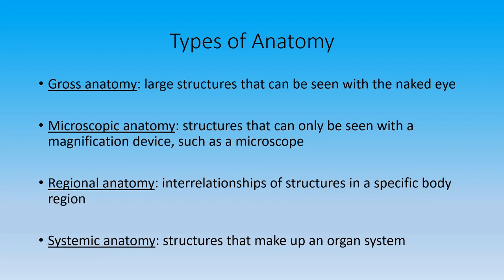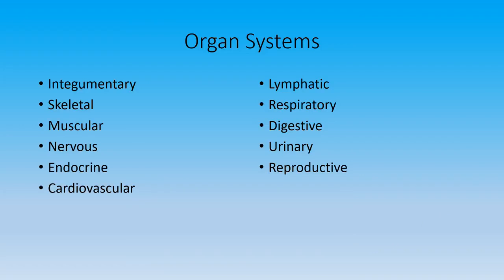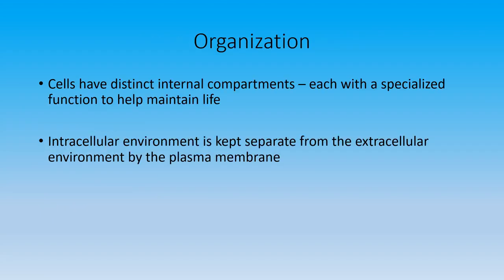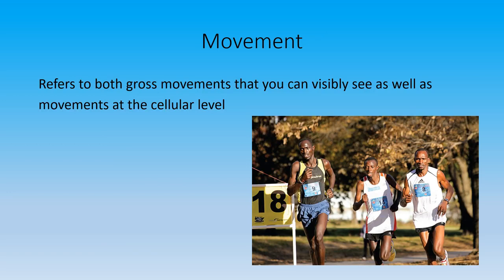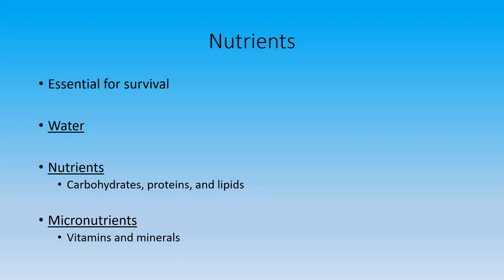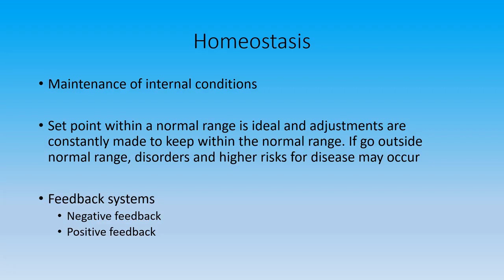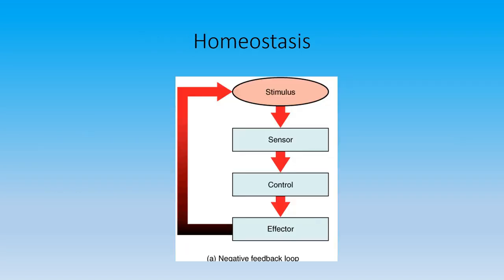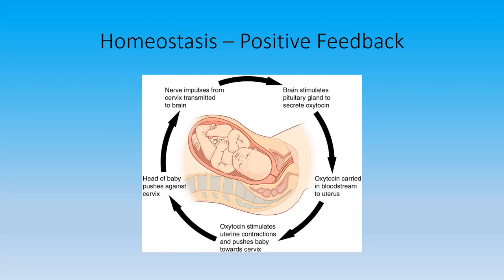2404 Chapter 1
A introduction to anatomy and physiology.